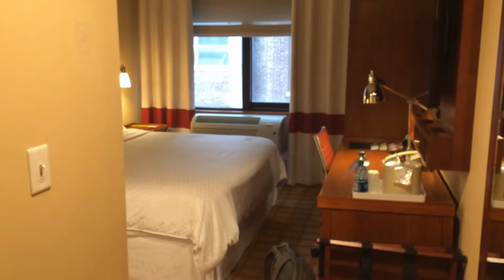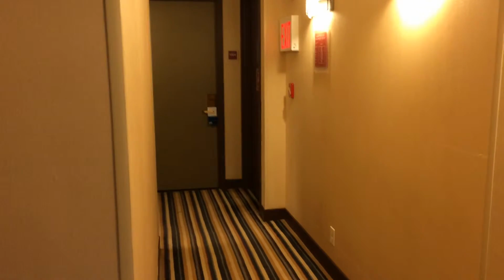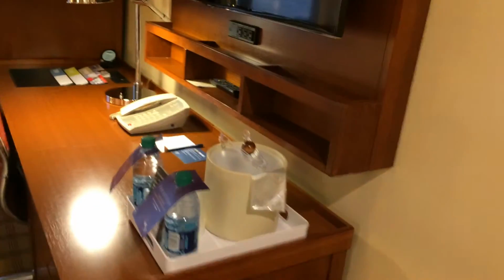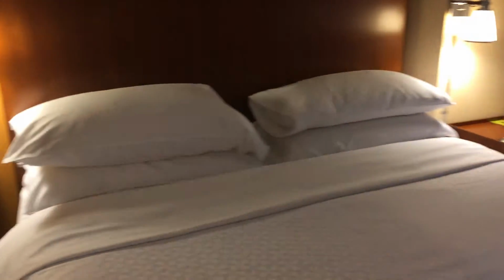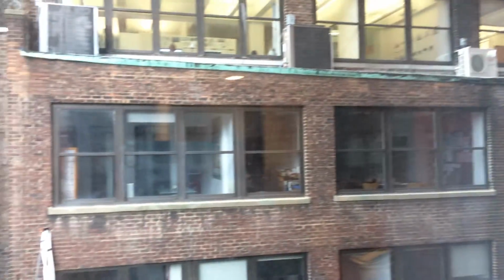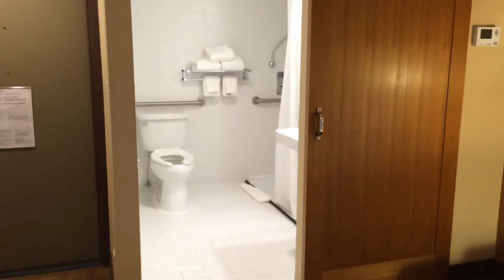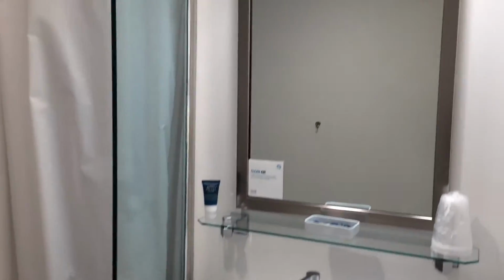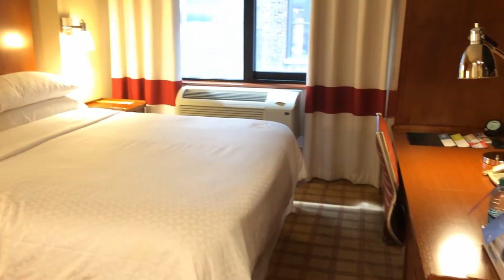SPG: Sheraton Four Points Times Square - Standard Room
Staying at the Four Points Sheraton in New York, New York (less than 7 minute walk from Times Square). 12,000 SPG points a night!